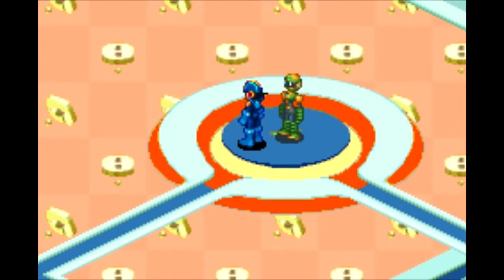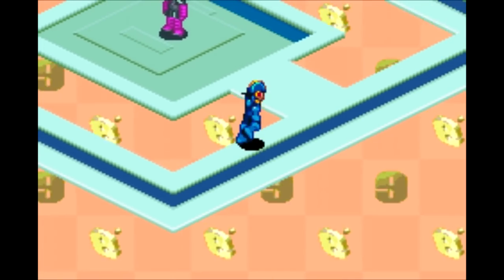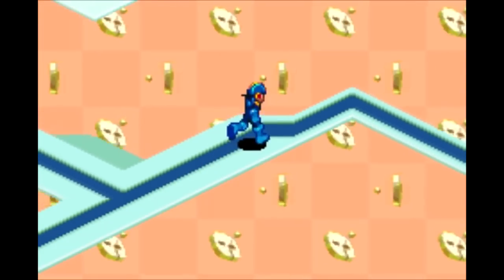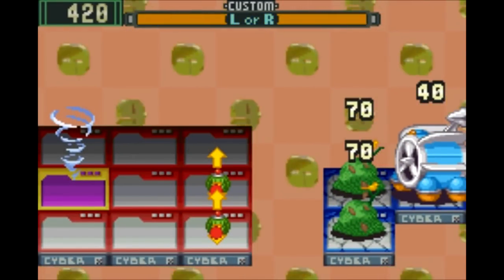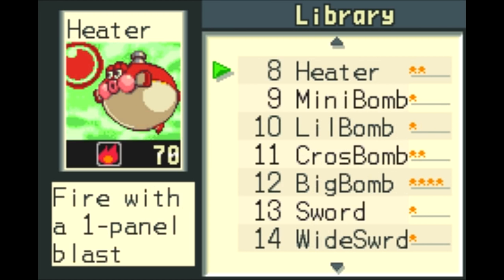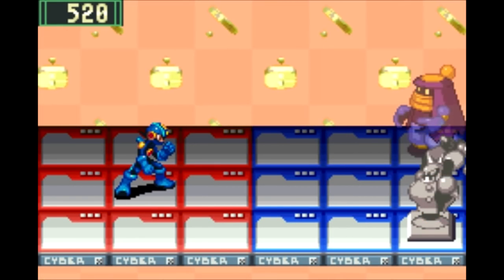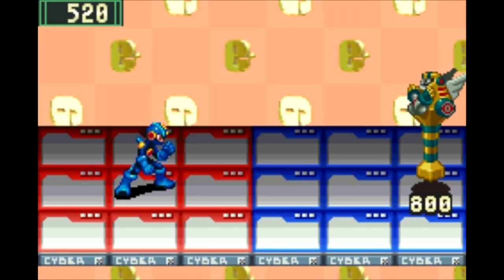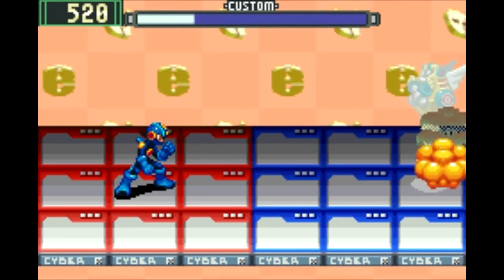Let's Play Mega Man Battle Network #44 - Scorpion King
In this episode, we hit a dead end on the internet, but find tons of new chips along the way, and encounter our first "superboss" of the game, who isn't quite as super as he thinks.

Sorry today's episode is so short, as the remaining episodes will probably be.  I'm trying to spread out all the chip farming I'm doing, which takes me a few hours, in real time.  Thank you for your patience.